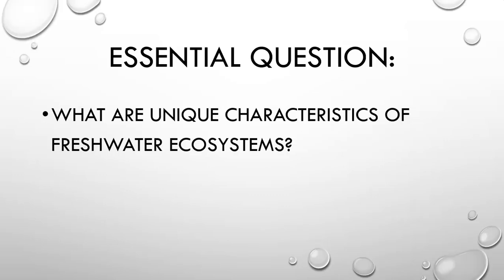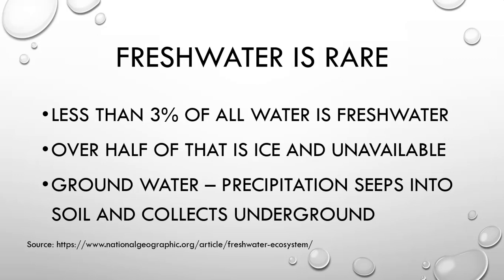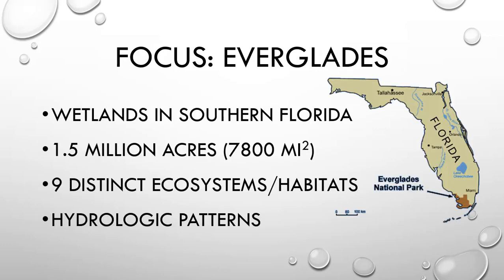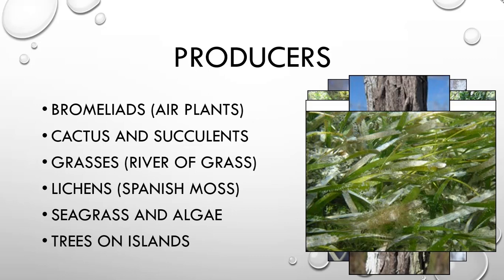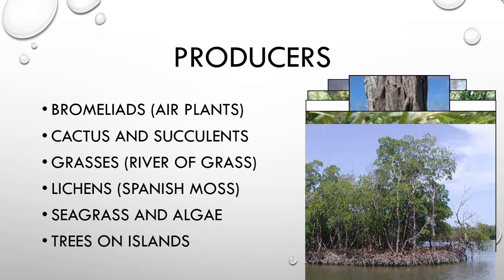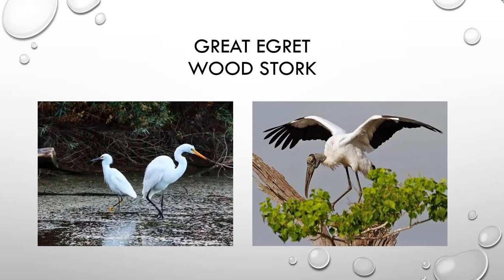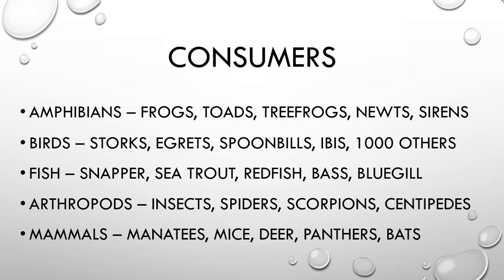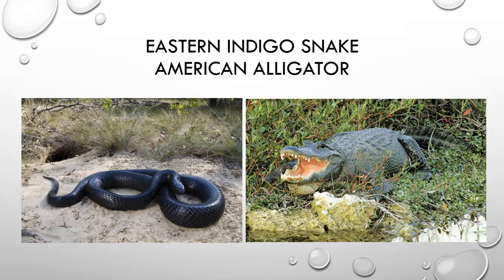Lesson #7 - Freshwater Ecosystems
Dive into freshwater ecosystems to learn what makes them so unique.  There's a special focus on the Everglades National Park in Florida, and producers and consumers that are native to the park are discussed in detail.